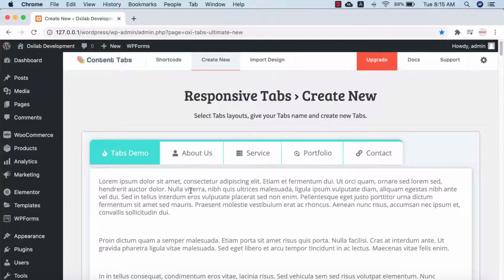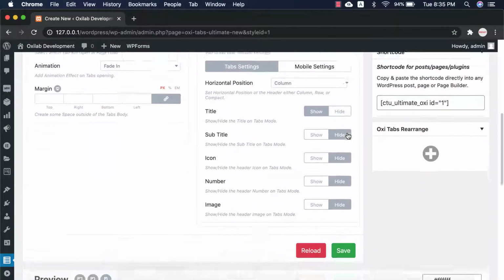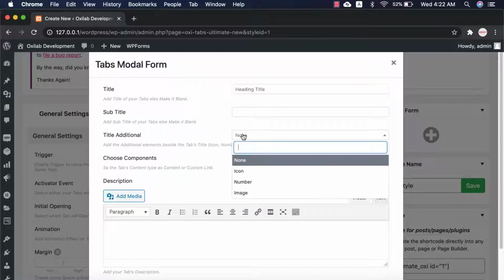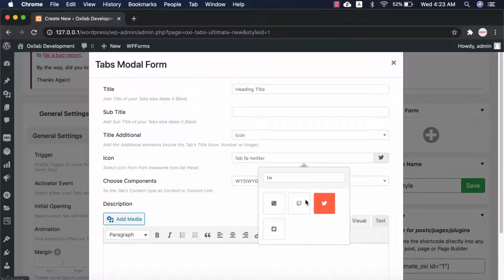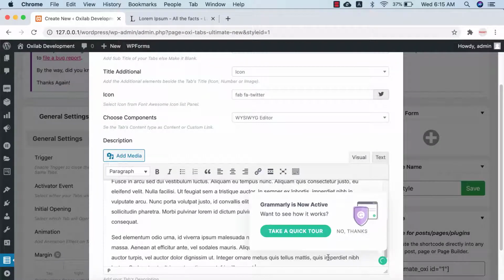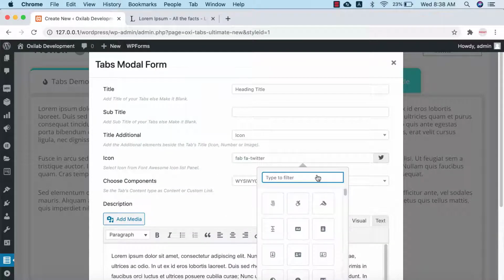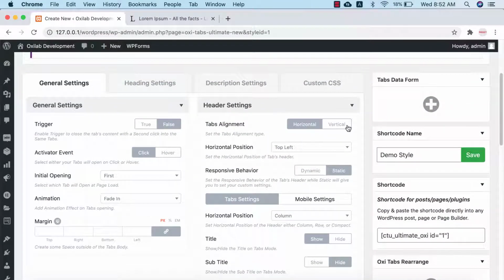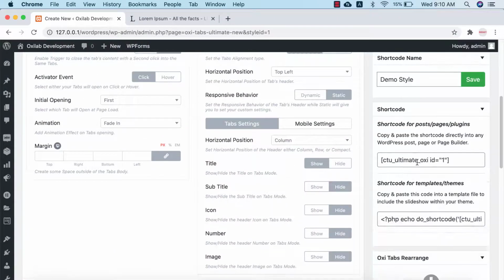Responsive Tabs with WooCommerce Product Tabs Extension Tutorials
Responsive Tabs with WooCommerce Product Tabs Extension is a great choice of WordPress content tabs for your websites. The use of this plugin is very easy and lightweight. You’ll see that in a couple of minutes.

In this WordPress Tutorial, you’ll see a short overview of using our Responsive Tabs. I’m going to cover the basic use of the Responsive Tabs plugin showing you how it works inside of WordPress.

How to use:
Starting with this plugin is very easy.
First, select your style from the template list. There are over 20 responsive styles on our template page.

To begin with the tabs, Click into the ‘Create Style’ button. Give the shortcode name and start adding your tabs right away.

There’ll be some demo content within the style you’ve selected. Now, it’s your turn to add and customize your data.

To add a new Tab, go to the tabs data section and click to get the form of a new tab. Here, add your tab’s title, sub-title, title additionals, and description.

With our Responsive Tabs, you can add some additional components to the tab’s title including icon, image, numbers, and custom. You can also add custom components such as custom posts, links, or shortcode for the tab’s contents.

Edit/delete any tabs content anytime you need from the preview section. Just hover over a tab, and you’ll find options for editing or deleting the tabs.

You can also re-arrange the order of your tabs from the Oxi Tabs Re-arrange section.

Now, customize your content tabs as I add maximum customization panel so that you can style your tab as like as you want!
Hit the save button, copy the shortcode, and paste it anywhere you want to show the amazing tabs to grab viewers’ attention!

This is how you can work with our Content Tabs plugin with WooCommerce extensions. Now, you should understand the use & importance of the Responsive Tabs plugin and know-how Content Tabs work amazingly on your WordPress websites.

All these outstanding features of Content Tabs are fully available with the Pro Pack.

After watching this short tutorial video, you’ll be up and running with the Responsive Tabs with WooCommerce Product Tabs Extension right away.

But still, this is a 2 minutes video. Many of you newbies might need some further demonstrations. Don’t worry, we got you covered.

You’ll see an in-depth understanding of using our plugins including step-by-step guides and glossary here.

Happy Tabbing!